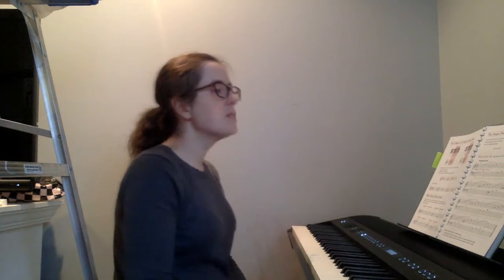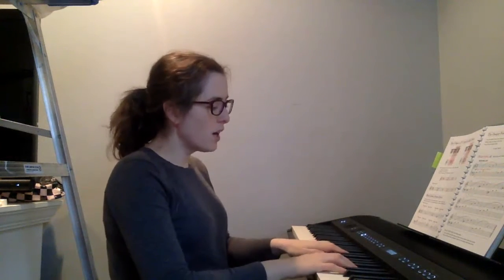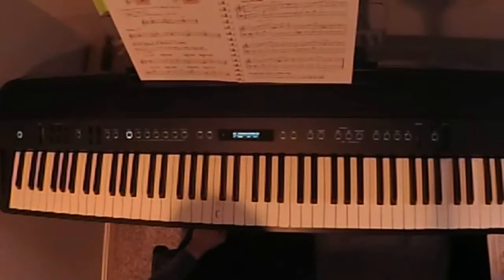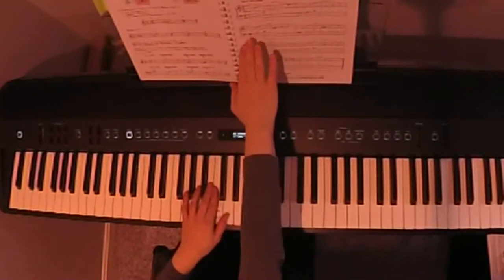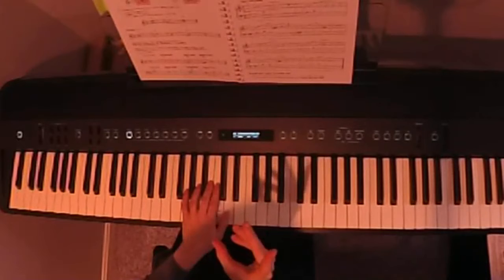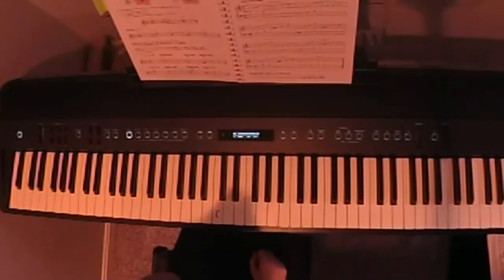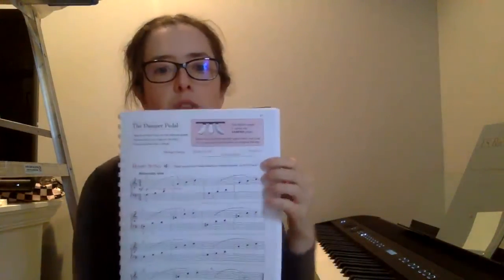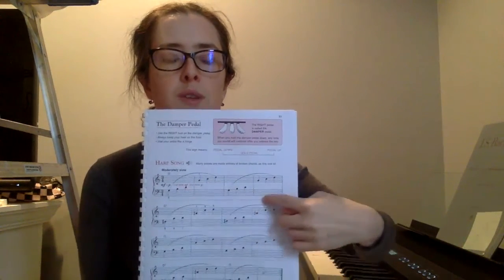p 61, pedal and Harp